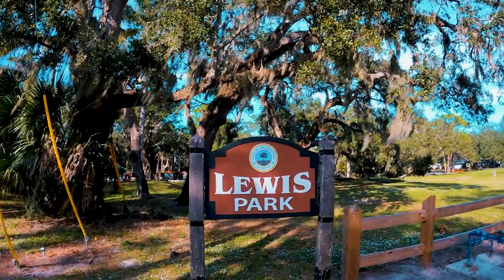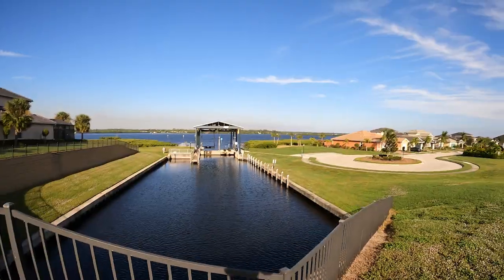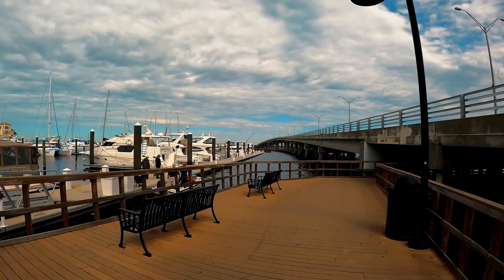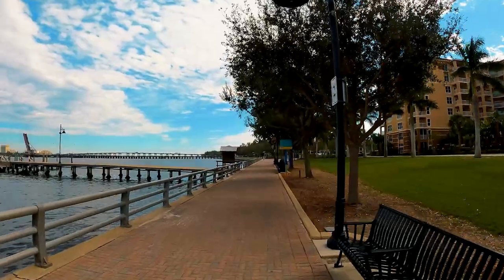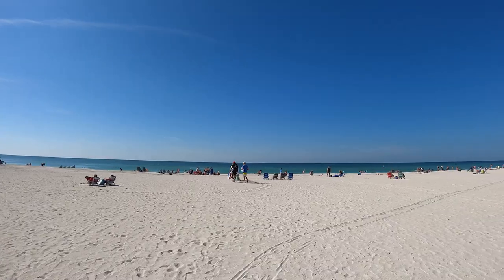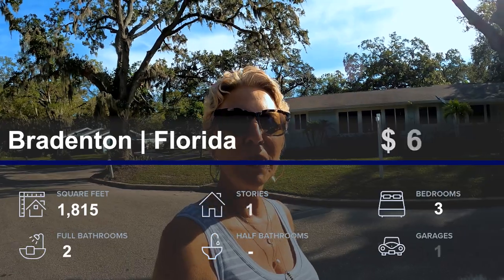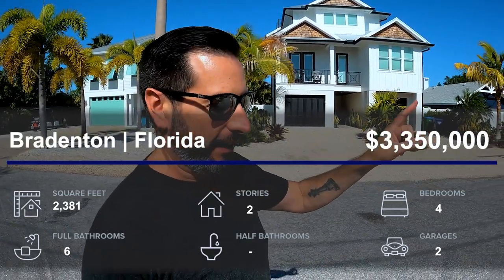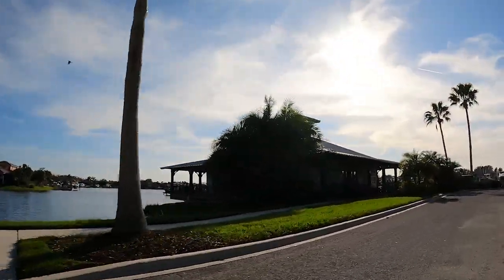LIVING IN BRADENTON FLORIDA. IS THE HYPE REAL?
Are you thinking of moving to Bradenton Florida. I've heard a lot of hype around it and I wanted to get some locals' perspectives. So, in this video asked Marcia Railton, of EXP Realty to show us around her hometown. She shares all her favorite places, and I ask her if the quality of life is really as great as they say? What are the pros and cons of living here?

📲 We have so many people contacting us who are moving here to Tampa, Florida, and we ABSOLUTELY love it! Honestly, if you are moving or relocating here to Tampa, St. Petersburg, or Clearwater, Florida, we can make that transition so much easier on you!!